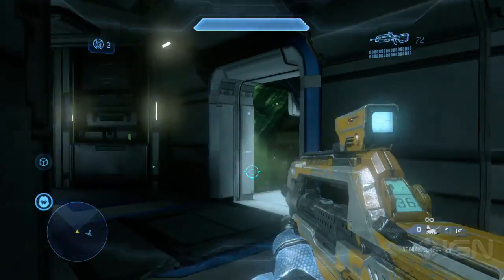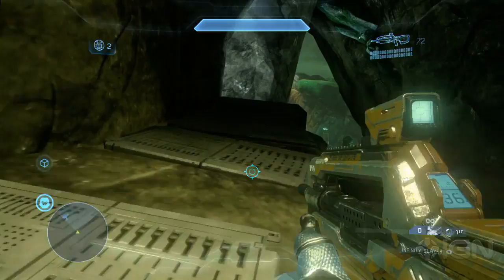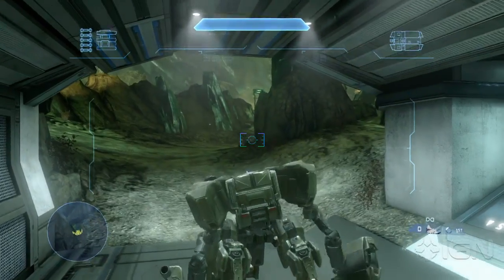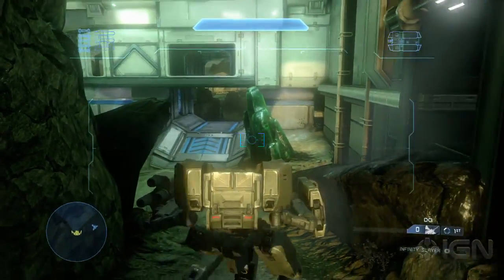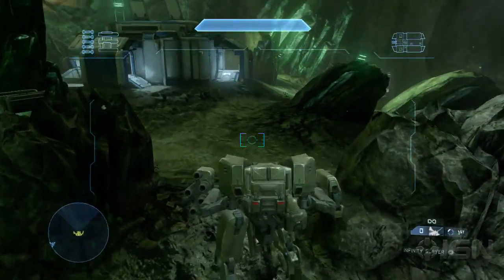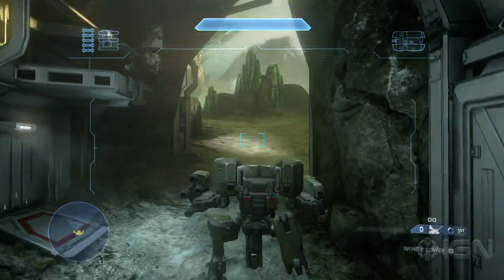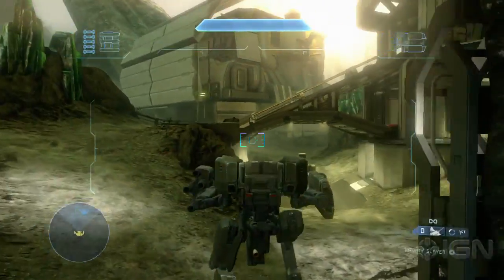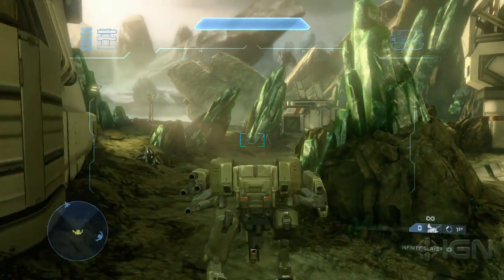Halo 4 Crimson Map Pack: "Shatter" Developer Walkthrough 2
Click here for the first part of the walkthough

Halo 4's lead multiplayer map designer shows off "Shatter" from the Crimson map pack.